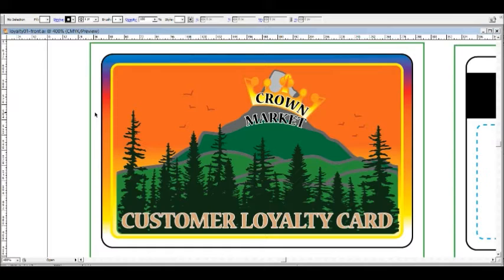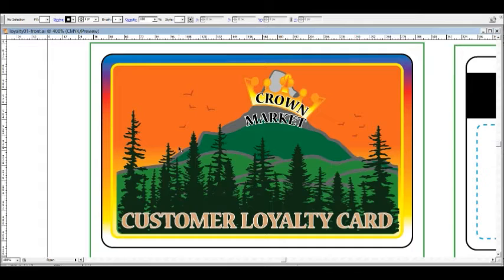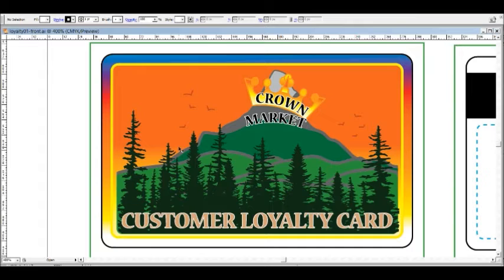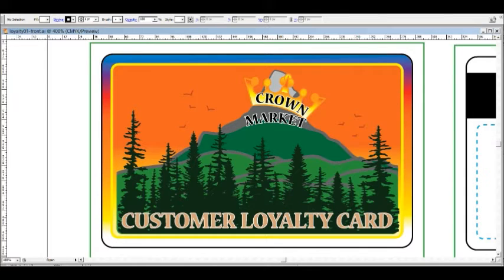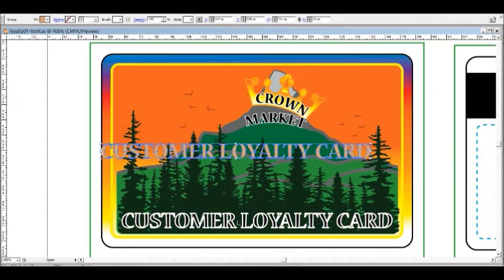Thought Process - How to Design Business Graphics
I really enjoy hearing other artists describe the creative process, so I wanted to share my experience while designing graphics for a local business.